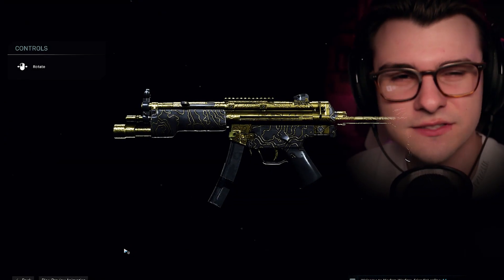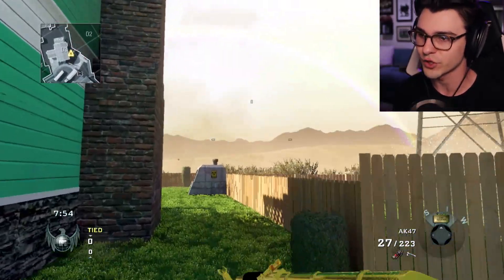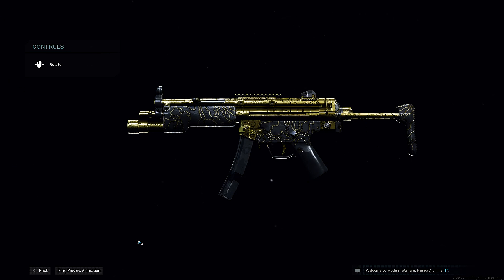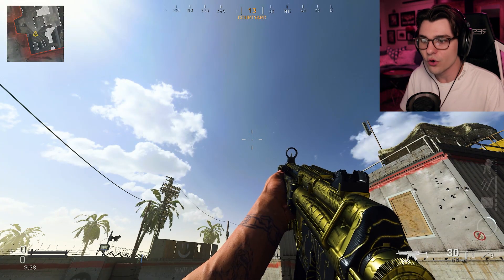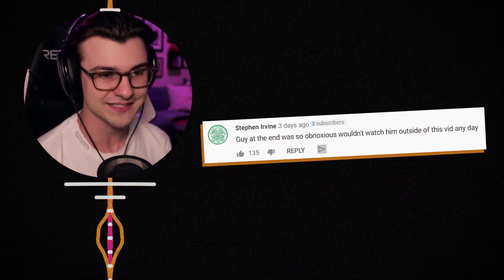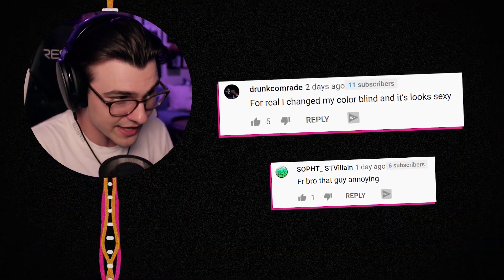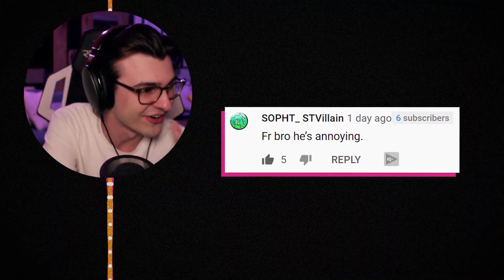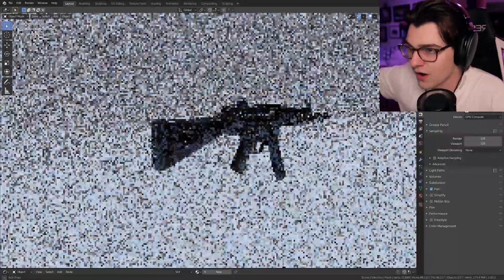What the f**k happened to gold camo (Modern Warfare)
:) thanks for sticking around everyone 1k is really cool to finally hit. luv u.

HEY! The names Willy but you can call me Willy. Hope you don't overthink that one too much. I am the living, breathing meme of all Call of Duty videos on youtube and you're welcome for that.